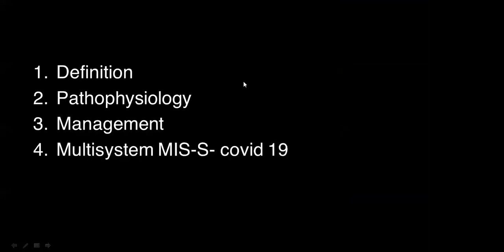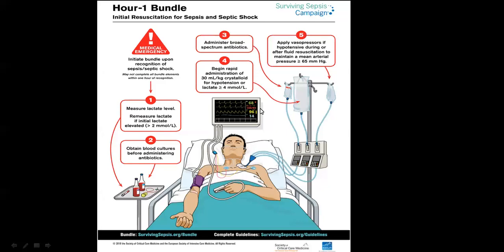Sepsis by Anaesthesiologist Dr. Racheal Alum Aguma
This is an Anaesthesia lecture on Sepsis by Anaesthesiologist Dr. Racheal Alum Aguma of Mbarara University of Science and Technology recorded on 24th September, 2021.